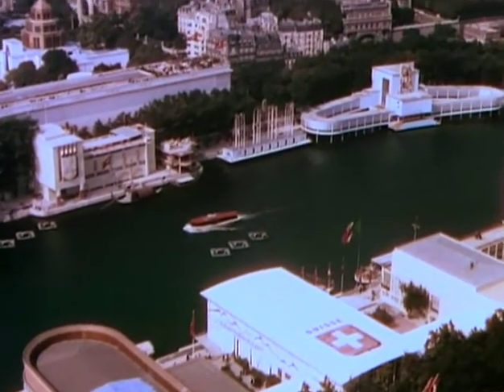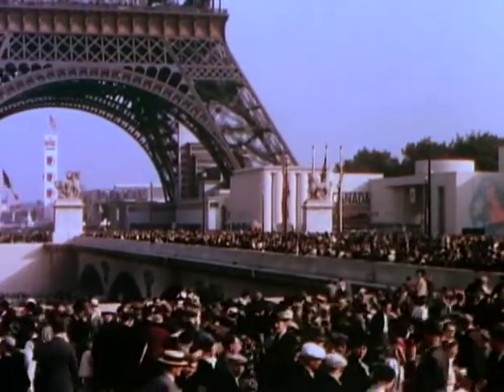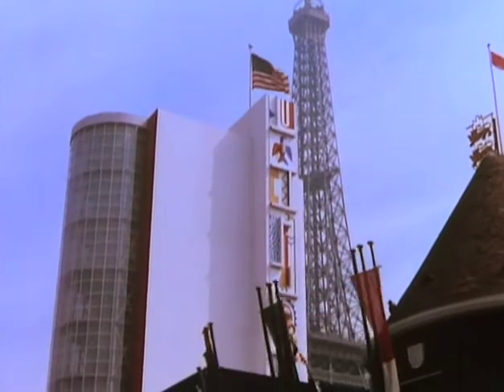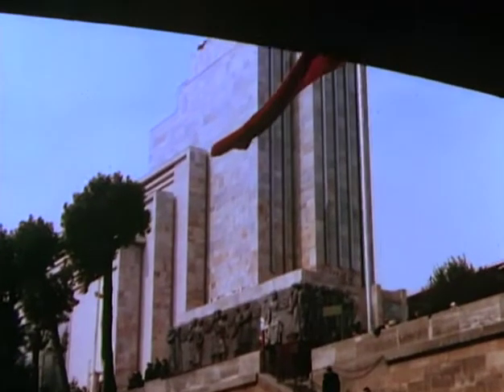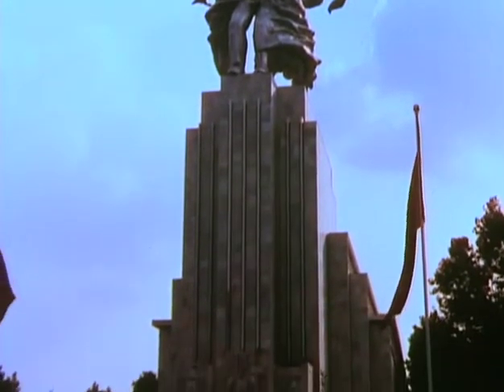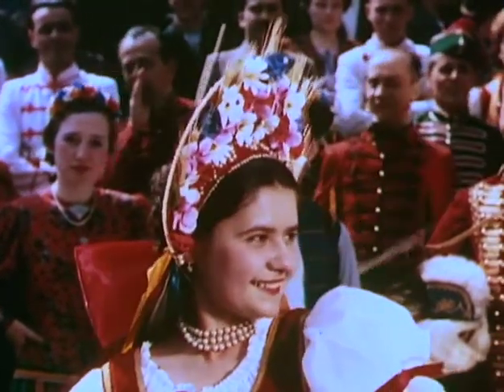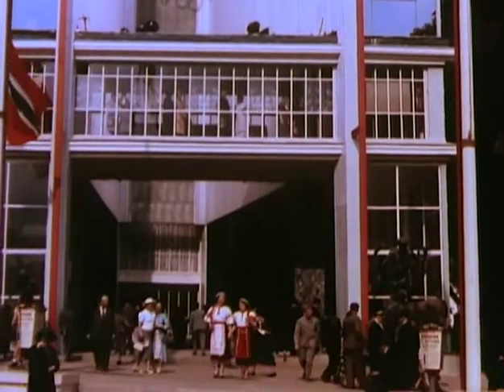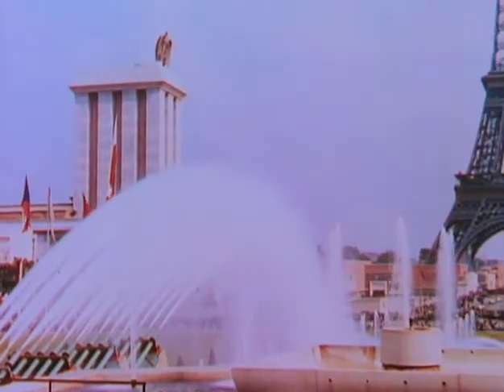Paris on Parade - 1938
The Paris Exposition is seen as one of the most important events to take place in 1937 if only because it brought together forty-four nations side-by-side in goodwill. The Expo took place along the banks of the Seine, using many existing landmarks. Each national pavilion was provided and designed by the country in question, symbolizing some important aspect of that country. Pavilions of French colonies were also well represented. Lighter fare at the Expo included demonstrations of water skiing on the Seine, performances of cultural dances native to specific countries, and the on-going spectacle of the Fountain of Peace located at the base of the Eiffel Tower.